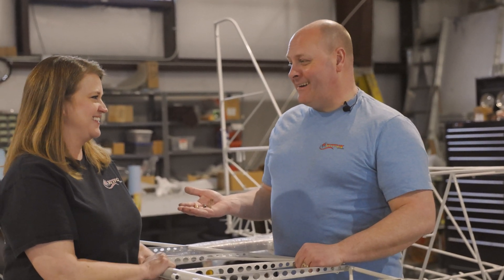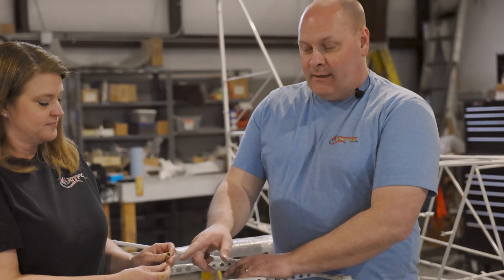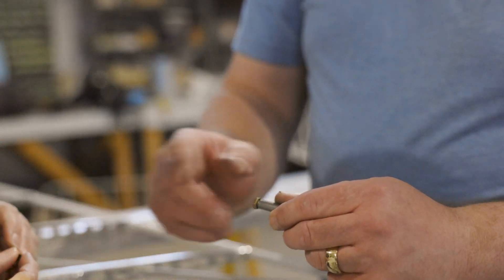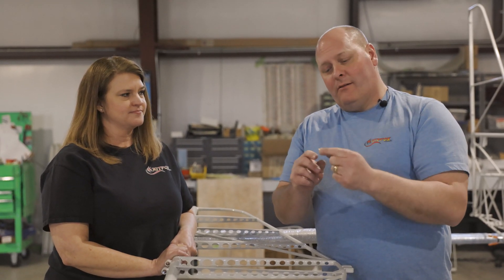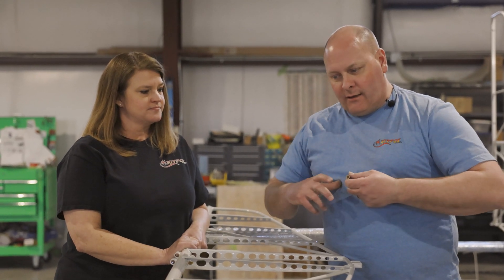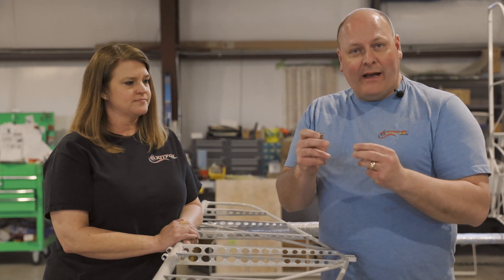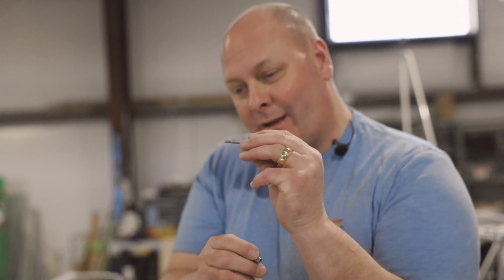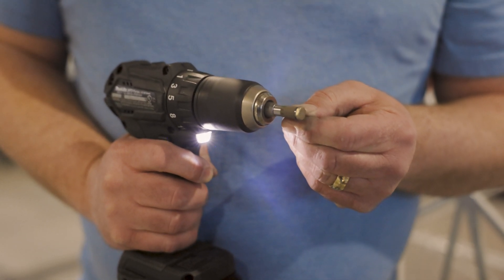KITFOX Technical Support & Build Series 4 - Hinge Bushings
We show the details of fitting and installing the hinge bushings in the tail section.